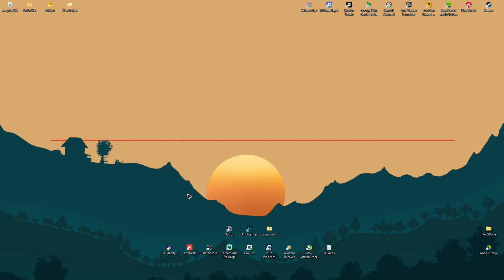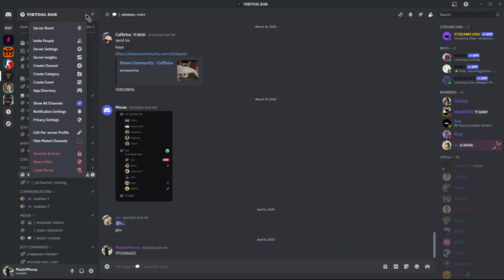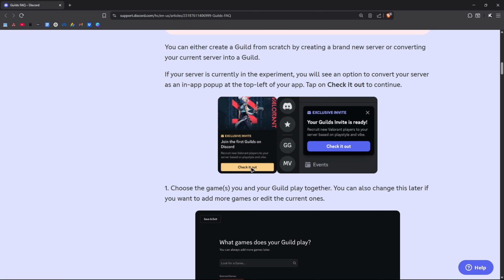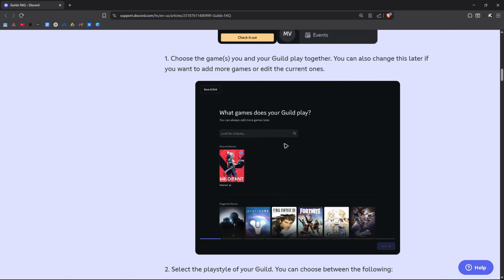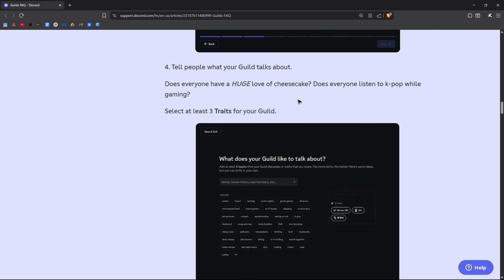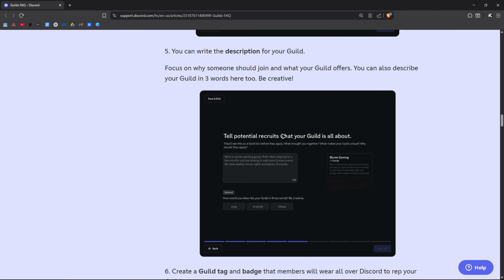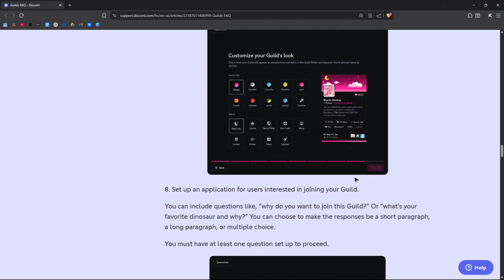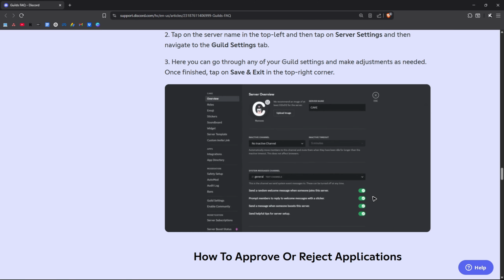How to Create Discord Guild Server (Full Guide 2026)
In this video, I will show you how to create Discord Guild server step by step. Whether you’re starting a community for gaming, study groups, or just hanging out with friends, this guide will help you set up a new Discord server (also known as a guild) on both mobile and desktop. I’ll also show you some basic settings to get started right.